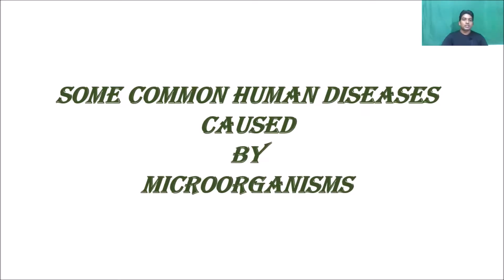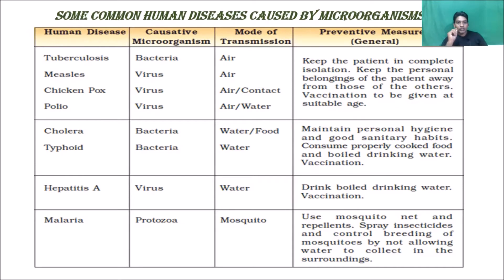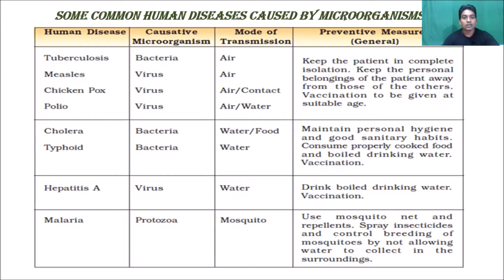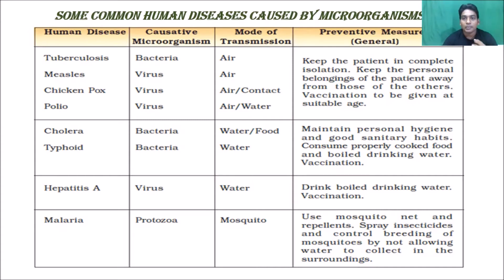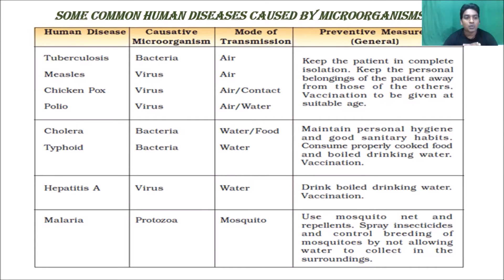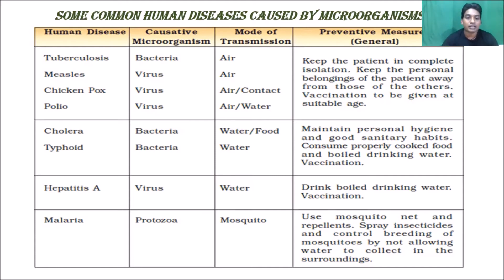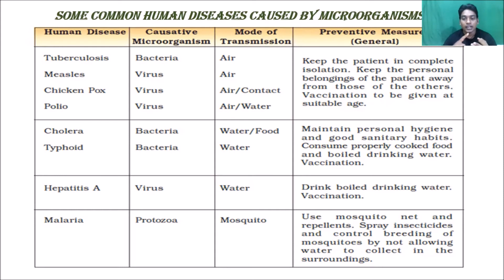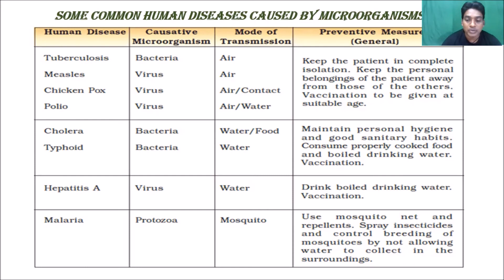DISEASES CAUSED BY MICROORGANISMS IN HUMANSI MICROORGANISMS FRIEND AND FOE I CLASS 8 I VCACADEMY I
Pathogens enter our body through the air we breathe, the water we drink or
the food we eat. They can also get transmitted by direct contact with an
infected person or carried by an animal. Microbial diseases that can spread from an infected person to a healthy person through air, water, food or physical contact are called communicable diseases. Examples of such diseases include cholera, common cold, chicken pox and tuberculosis. When a person suffering from common cold sneezes, fine droplets of moisture carrying thousands of viruses are spread in the air. The virus may enter
the body of a healthy person while breathing and cause infection.